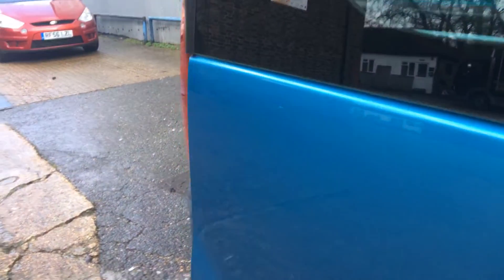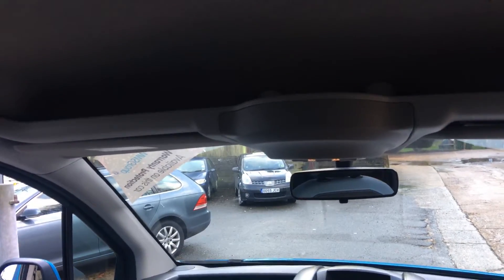Citroen Berlingo Multispace VTR 1.6HDi